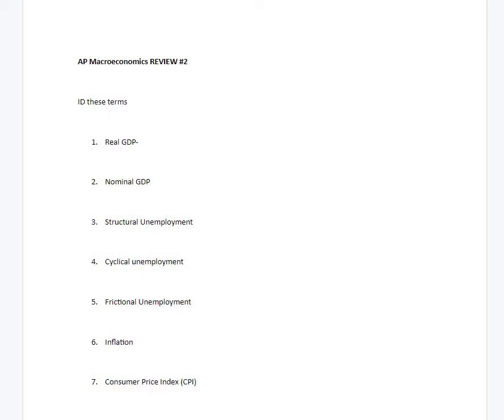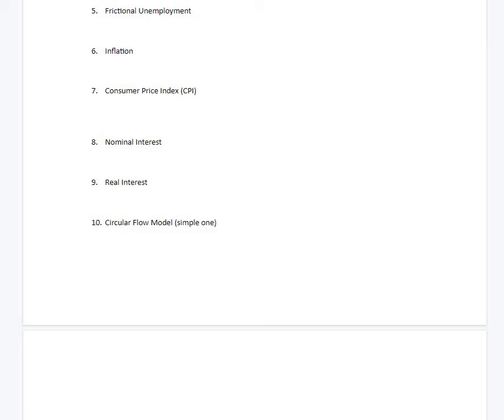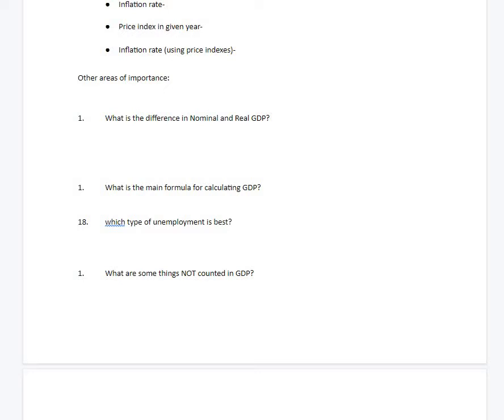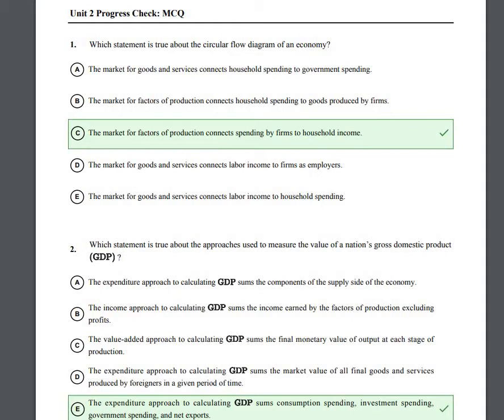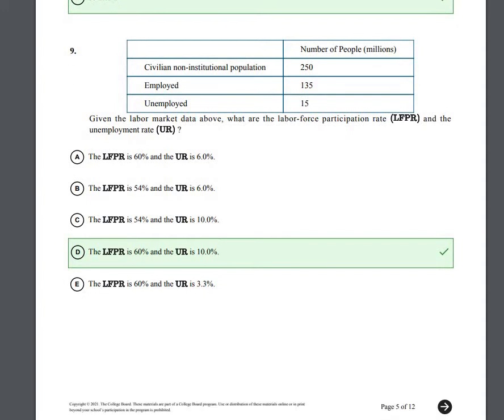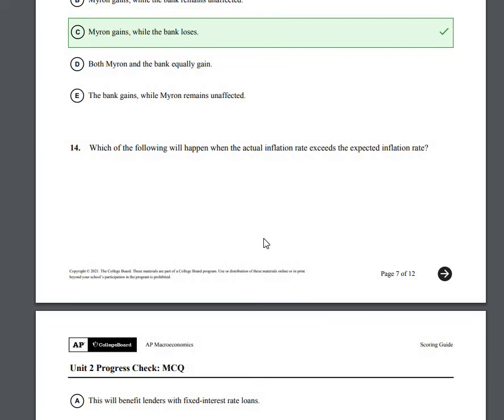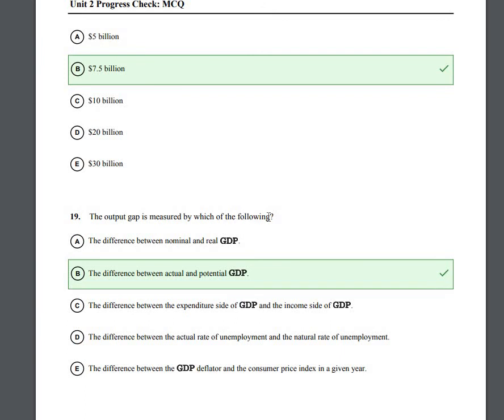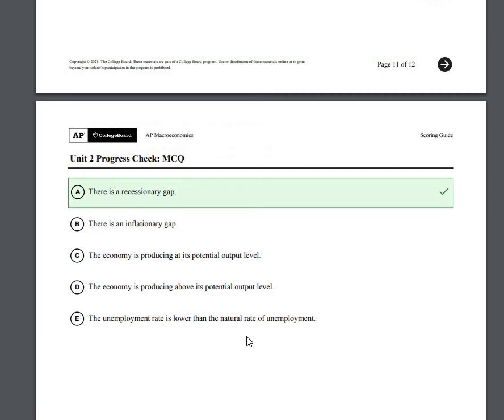AP Macro Unit 2 Review VIDEO